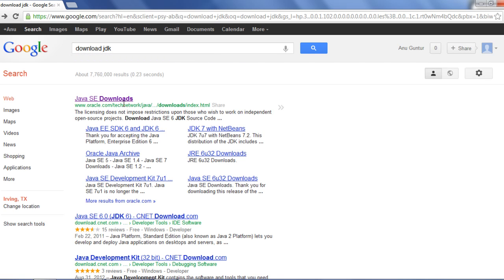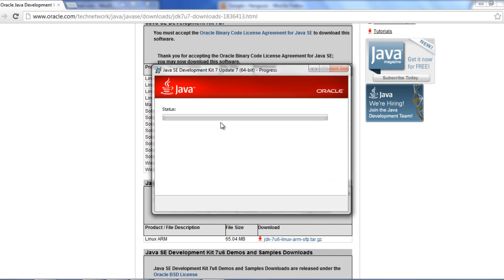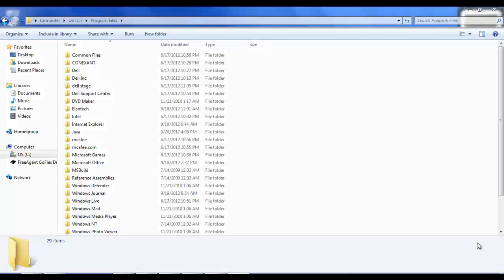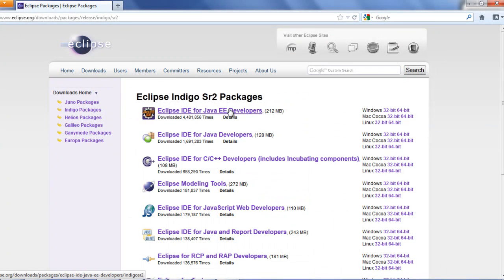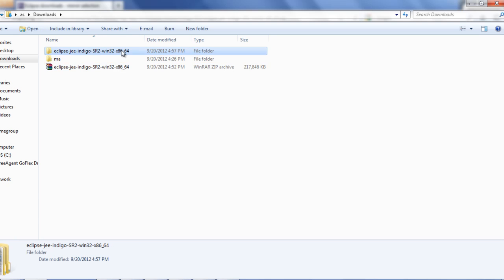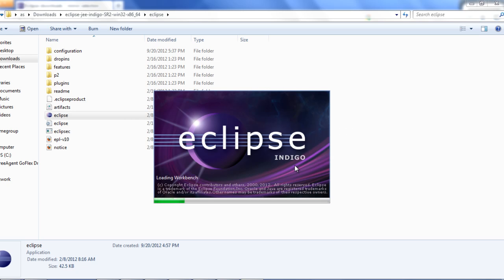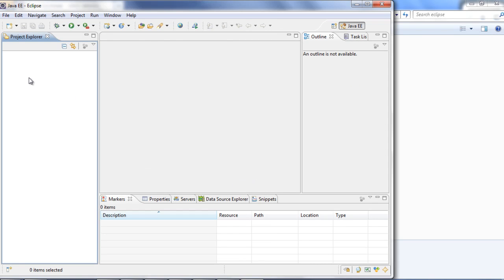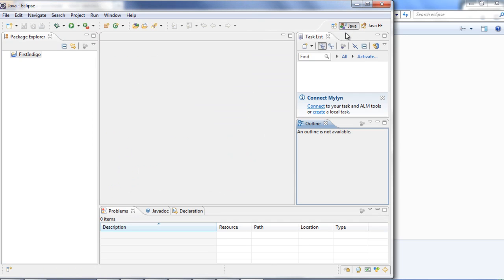Install JDK and Eclipse IDE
Download and Install JDK ( per-requisite for Eclipse IDE)
Download Eclipse
Create a sample project in Eclipse.